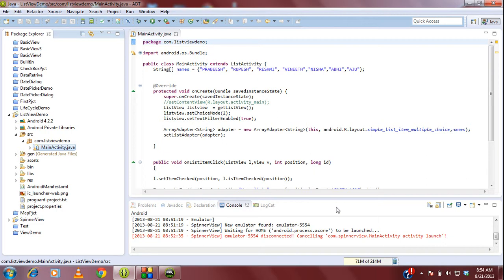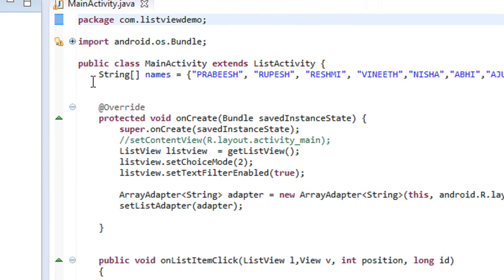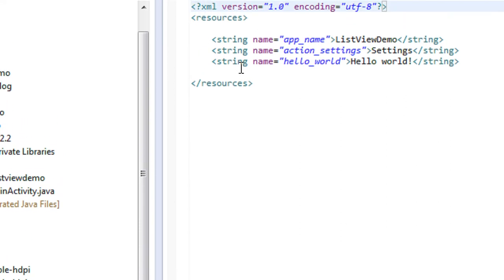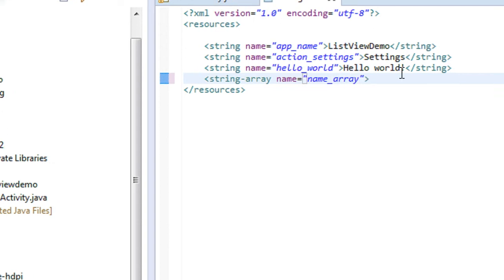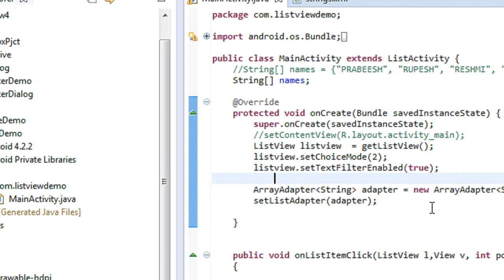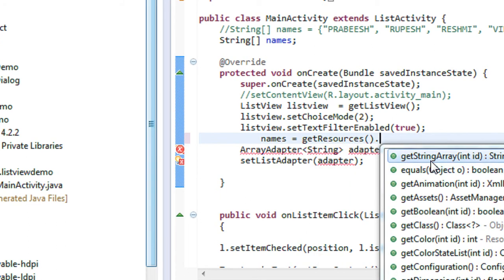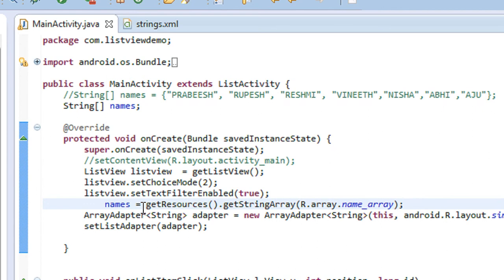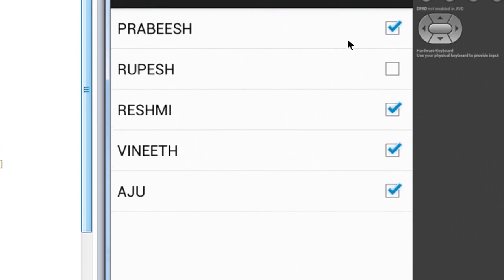android tutorial for beginners 49 android listview using string array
create an android listview using the string array.